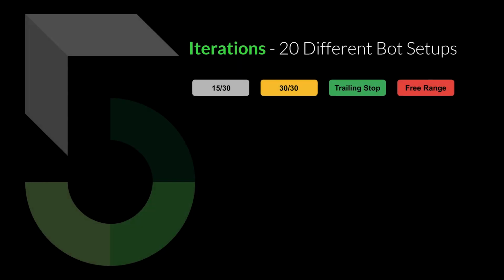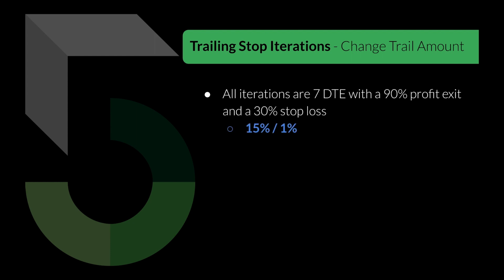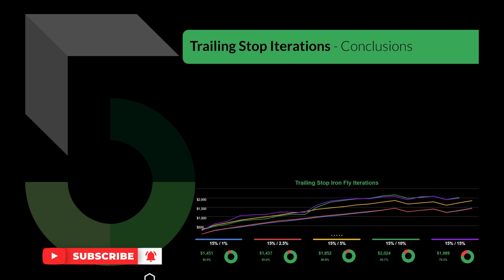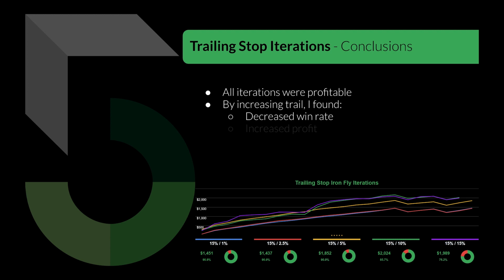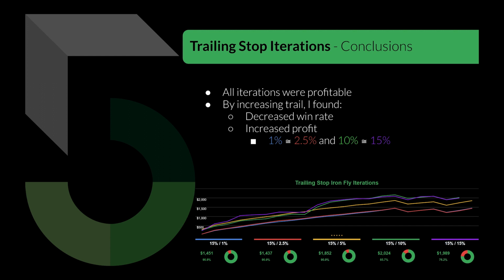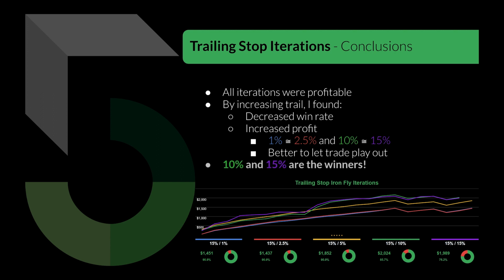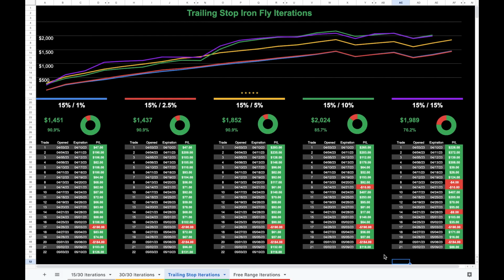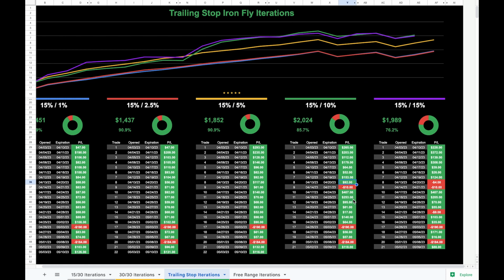Trailing Stop Iron Fly Iteration Results! Trading SPY With An Automated Trading Bot!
Based on the trailing stop SPY iron fly trading strategy, here are the results of 5 iterations of this iron fly variation!

OPTIONS BASICS!